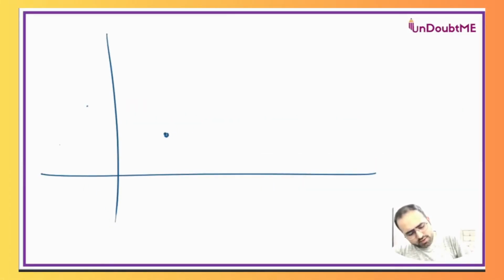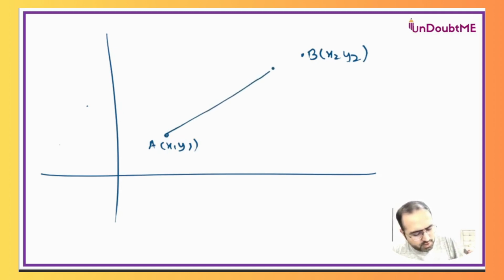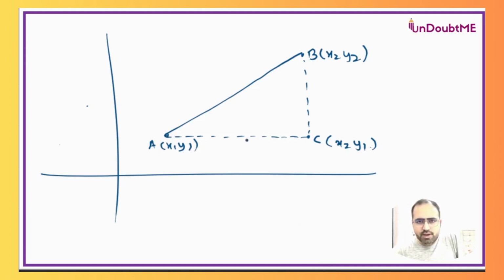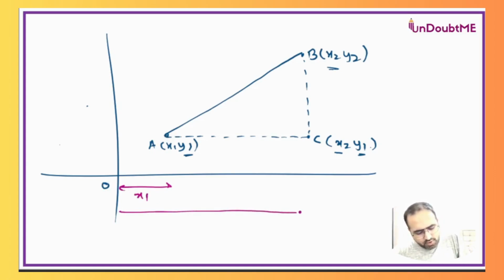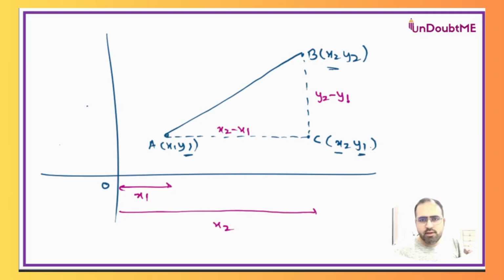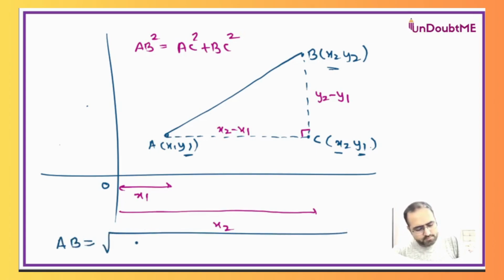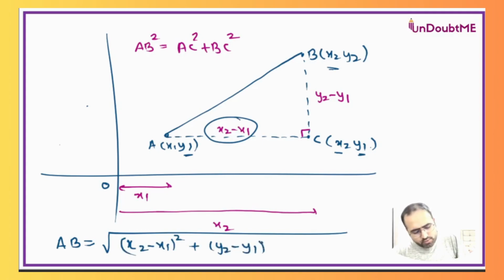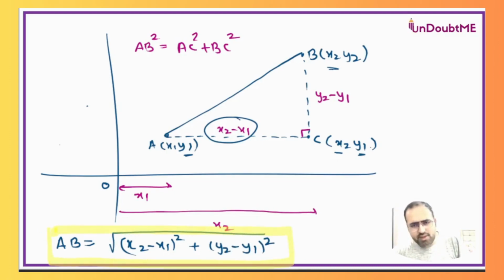Distance Formula | Coordinate geometry | Undoubtme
"Mastering the Distance Formula in Coordinate Geometry"

**Video Description:**
📏 Distance measurement is crucial in coordinate geometry, and the Distance Formula is your go-to tool. Join us for a comprehensive tutorial that demystifies the Distance Formula and its practical applications. Rohit Vachhani, an experienced educator and edupreneur with over 11 years of teaching experience, will be your guide. Whether you're a student preparing for exams like IGCSE, Alevels, IB, SAT, ACT, CBSE, or IITJEE, or you're simply fascinated by geometry, this video is designed to sharpen your skills.

In this tutorial, we will:
- Introduce the Distance Formula 📐
- Provide Real-Life Scenarios 🏞️
- Explain the Step-by-Step Calculation Process 🧮

By the end of this video, you'll have a firm grasp of the Distance Formula and how to use it effectively in coordinate geometry.

📏 Dive into the world of the Distance Formula and elevate your coordinate geometry skills with this comprehensive tutorial! 📐🏞️🧮

Microphone Used in this video:

Laptop Used for recording:

Tablet Used in recording: